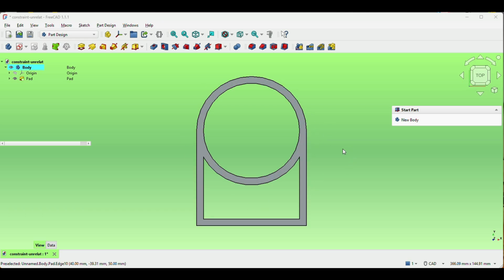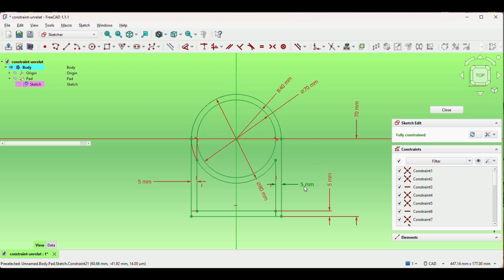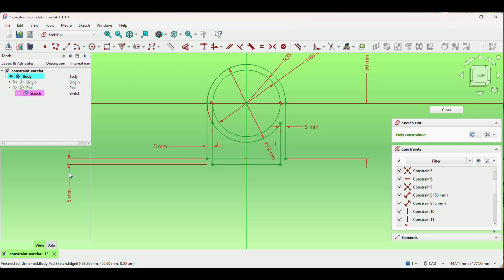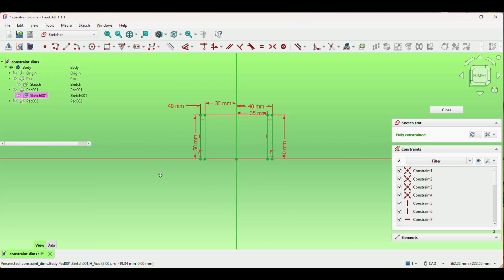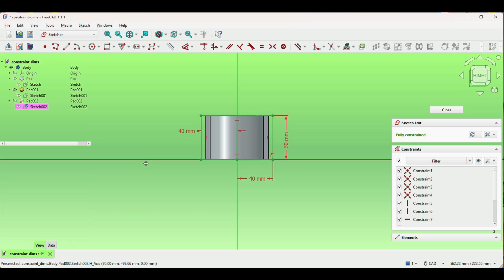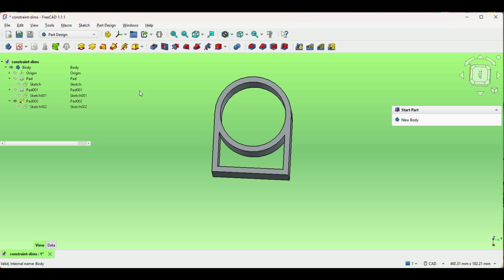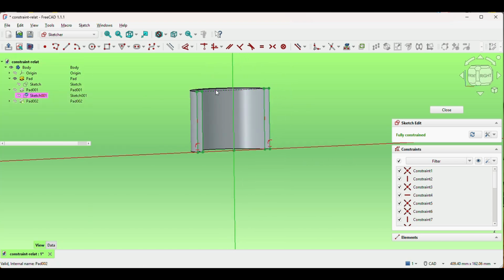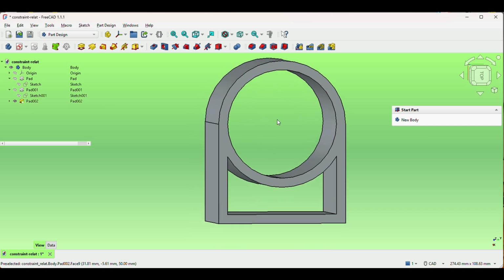Freecad using constraints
Just a quick explanation of how constraints work to easily modify a model. Using relative constraints.